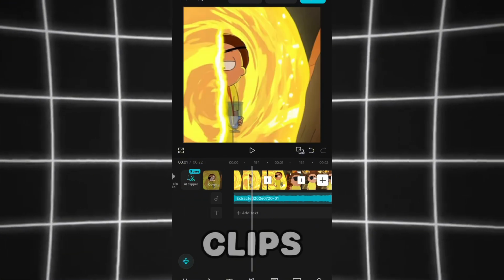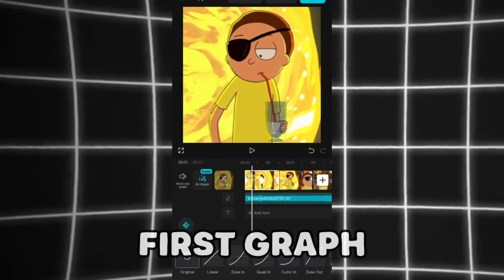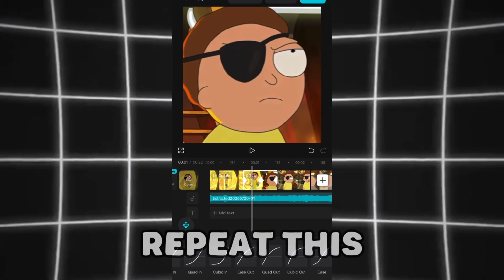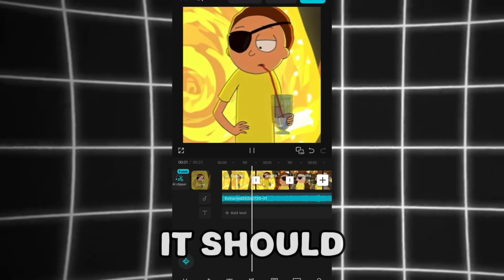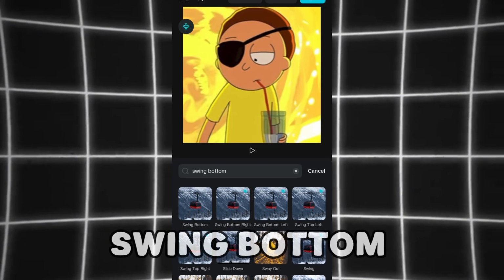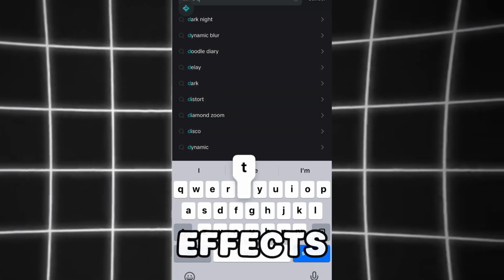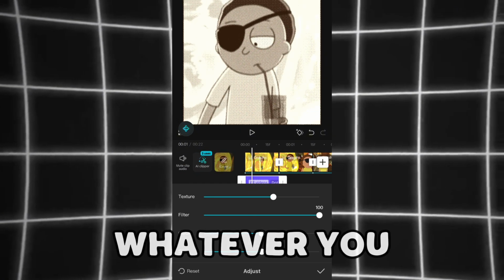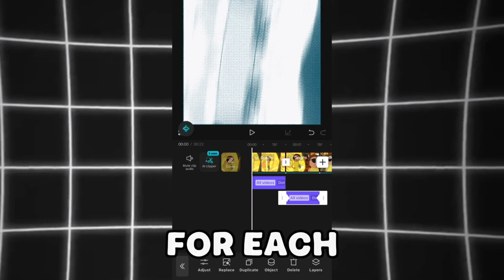This Shake in CapCut Made Me Go Viral!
👉 To skip the work CapCut template: I found this amazing template in CapCut. Tap the link to try it out! Viral shake In this tutorial, learn how to create a trending CapCut edit step-by-step. Perfect for TikTok, Reels, and YouTube Shorts!